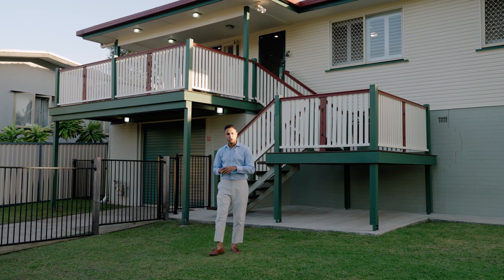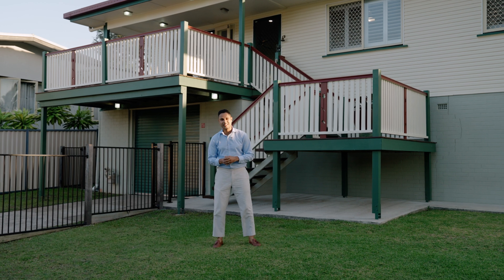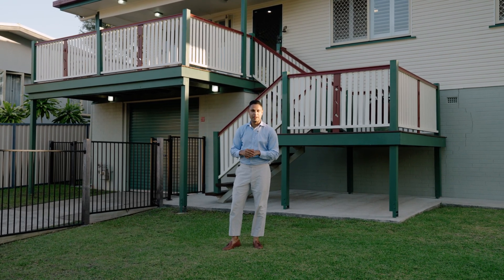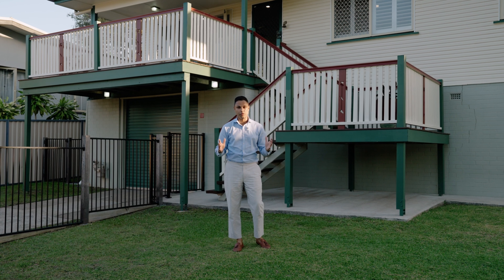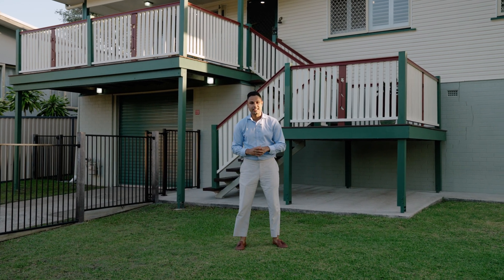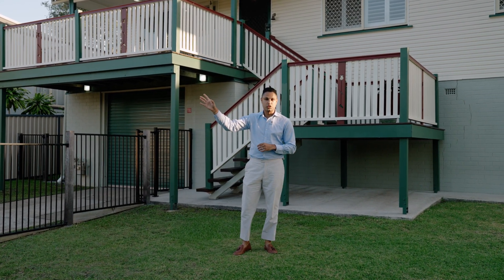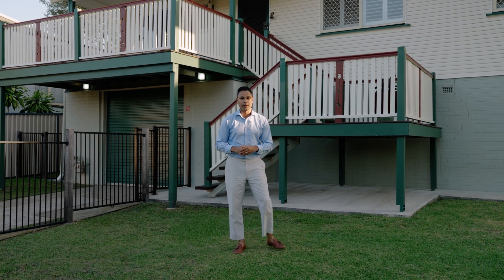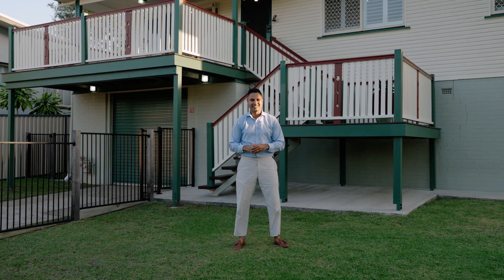4 Dibbil Street, Chermside West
Discover the perfect blend of comfort and convenience at 4 Dibbil St, Chermside West! Set on a large  607m², fully fenced block in an elevated position, this highset home is designed for modern family living and offers a wealth of features that make it truly special.

The open-plan living, dining, and kitchen area is the true heart of the home. The well-appointed kitchen features gas cooking, a large breakfast bar, a dishwasher, and plenty of cabinetry, making it an ideal space for entertaining or enjoying casual family meals. Beautiful hardwood timber floors flow throughout the upper level, adding warmth and character to the living spaces.